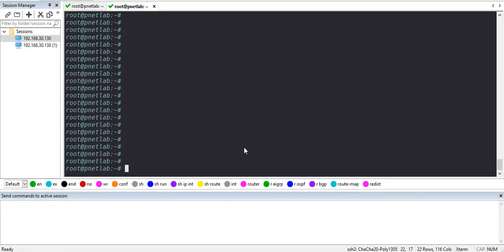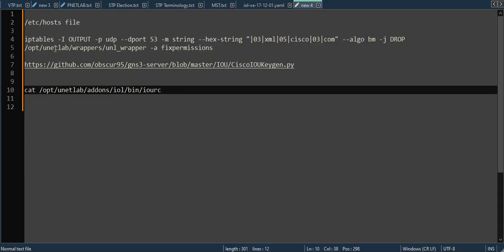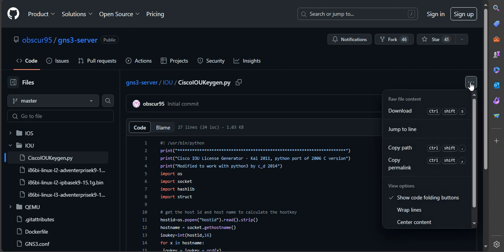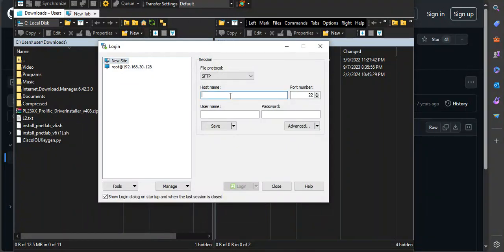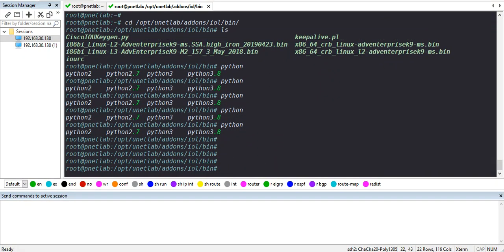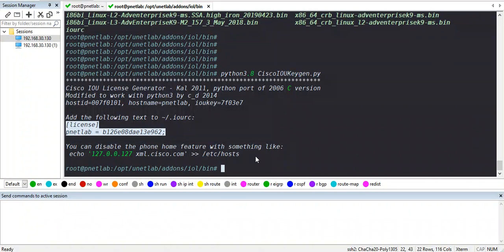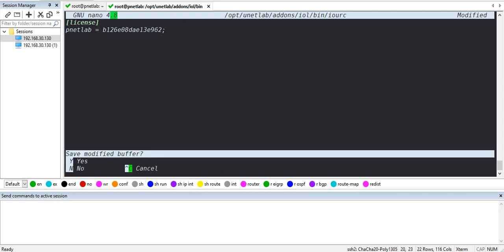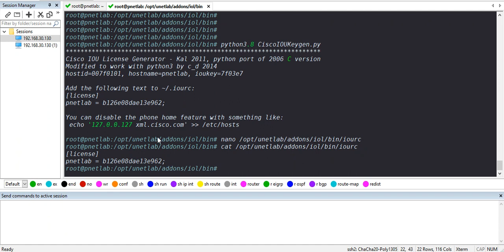How to generate IOL license (iourc)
You can download CiscoIOUKeygen.py that supports Python ver 3 from following link

00:00 How to generate IOL license (iourc)
02:00 Download CiscoIOUKeygen.py from Github
02:40 Upload to PNETLab VM
03:40 Generate License by python3.8 CiscoIOUKeygen.py